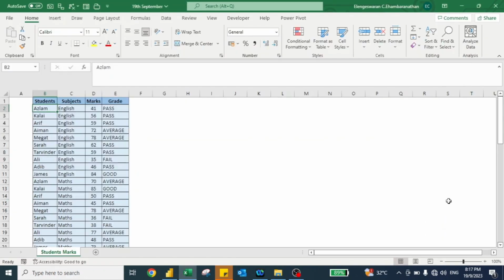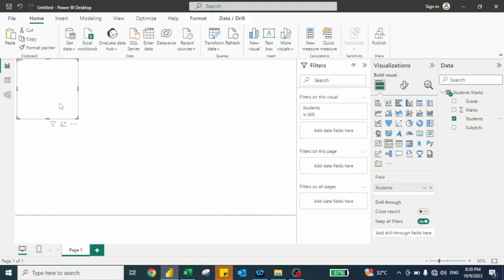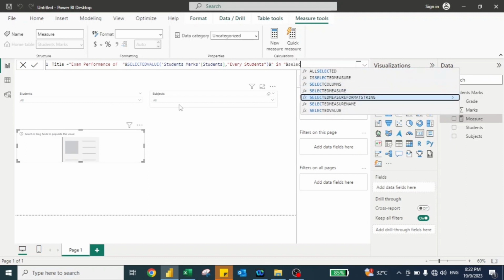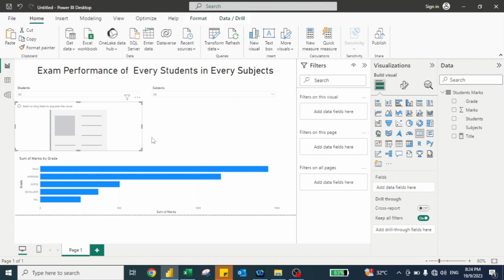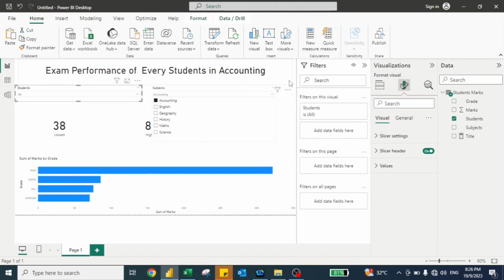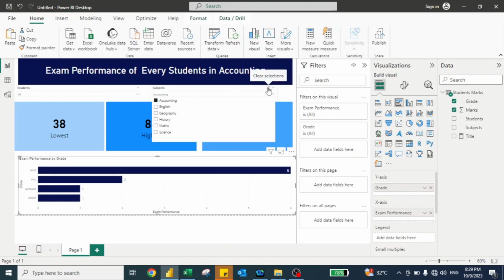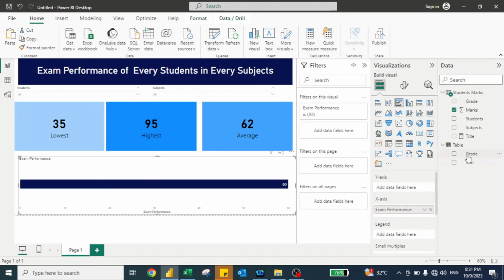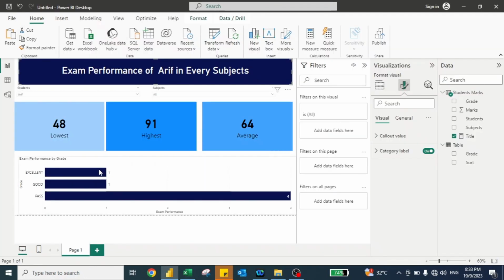Transforming Data into Dashboard in PowerBI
In this video, I explained about transforming data into dashboard in Power BI.

Following are the exciting aspects of this video :
1. I have explained on how to import data from Microsoft Excel to Power BI
2. Automate the Dashboard Title in Power BI using DAX (SelectValues measure)
3. Creating Fascinating Visuals using Card, Bar Chart and Slicer.
4. Creating Condition Sorting so that the data in Y-Axis are sorted accordingly
5. Model View

Kindly refer to the video. If you have any questions, feel free to drop your questions in the comments section.

Signing off
Elen from Malaysia